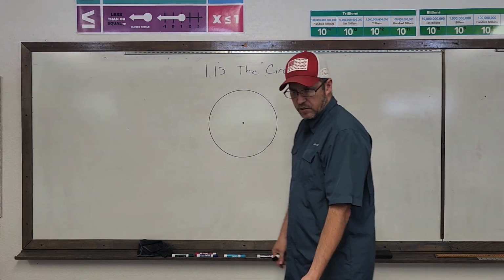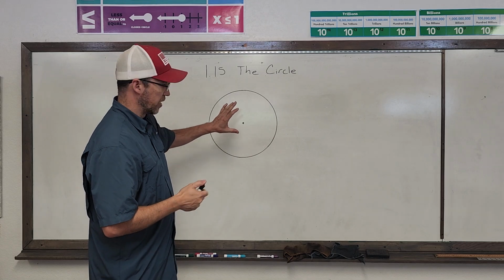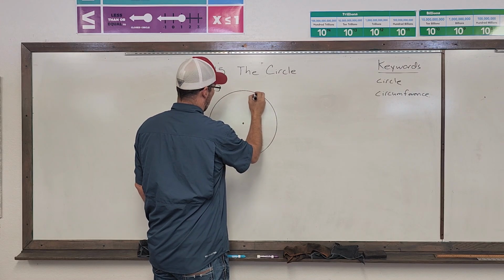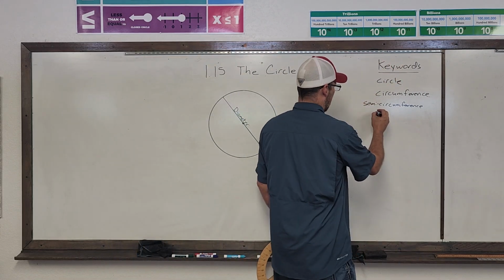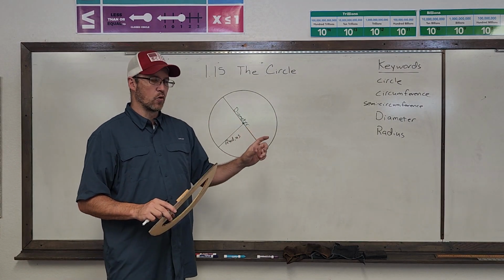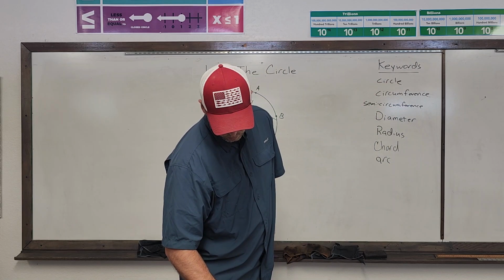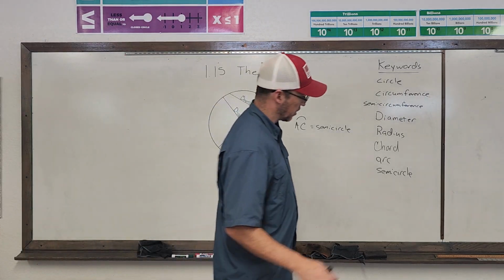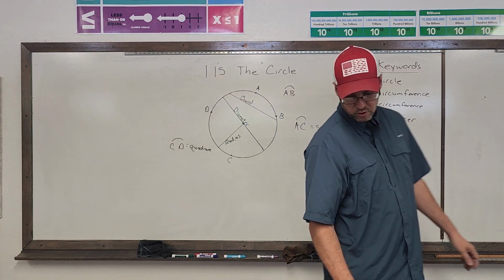CMA Gemoetry (1.15) The Circle (Abeka)